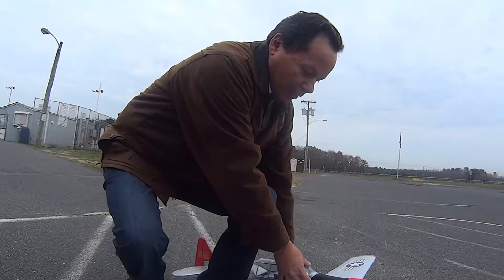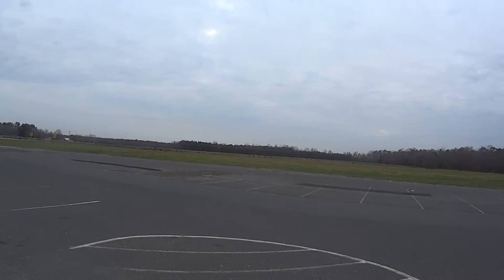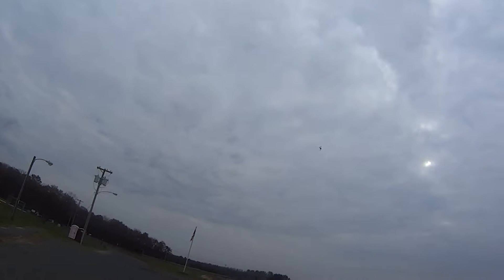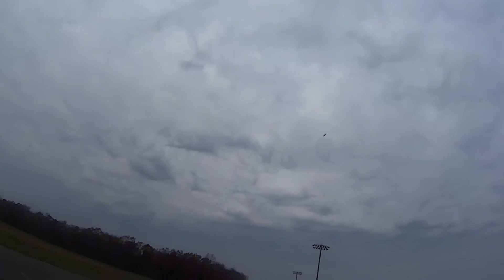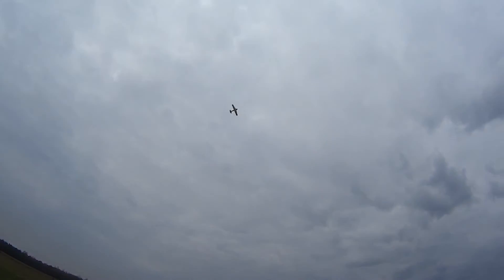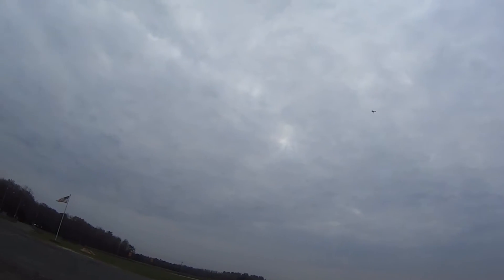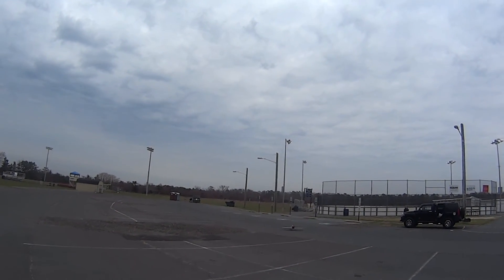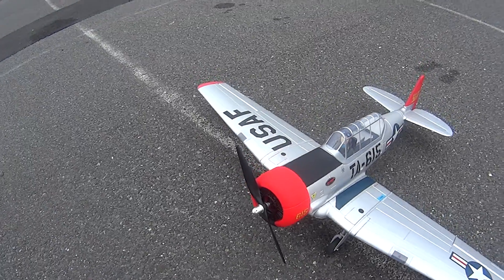Dynam Texan T 6 rc 11 25 2016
Dynam Texan T-6 rc maiden flight  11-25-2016